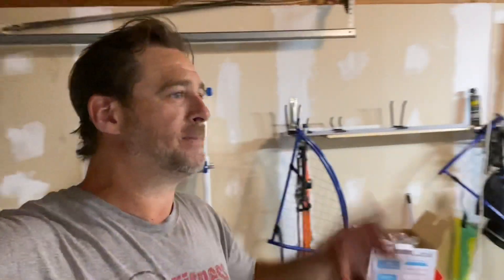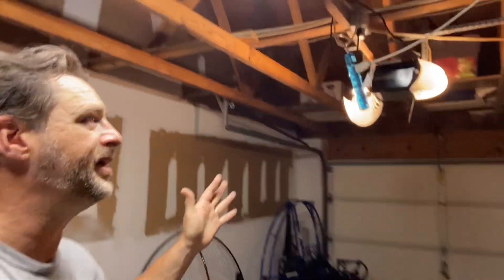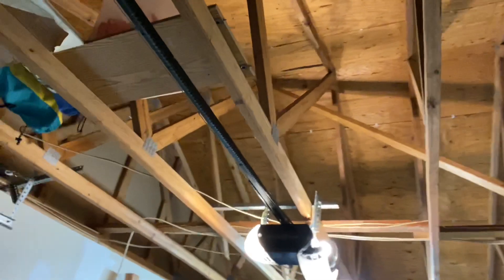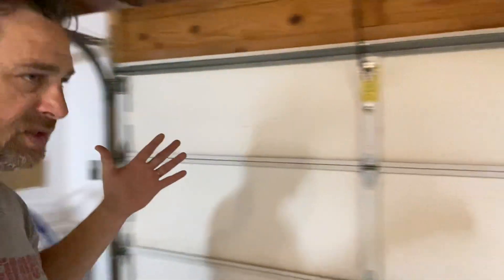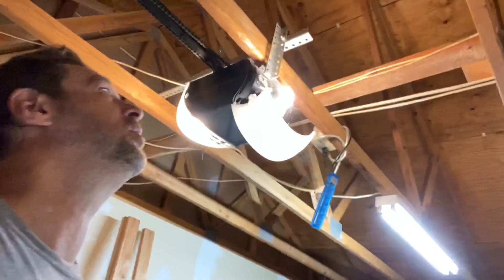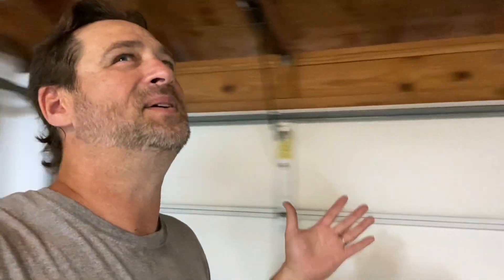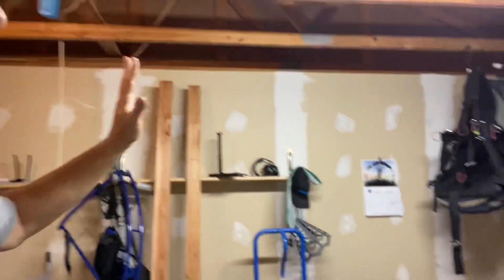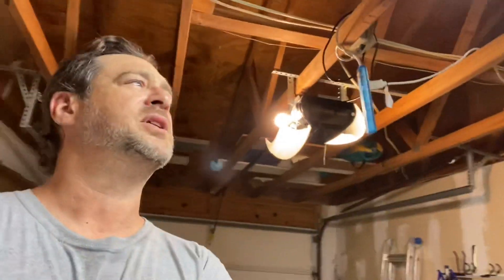Day 2 in the garage - starting a Paramotor company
I know.  Sounds crazy but Bill Gates started his company in a garage.

I took all my stuff out of my home garage and brought it here to my stand alone garage.

It’s going to get cold soon and less students to train so let’s get a Paramotor company going in this new used stand alone garage.

Paint and lights first!!!